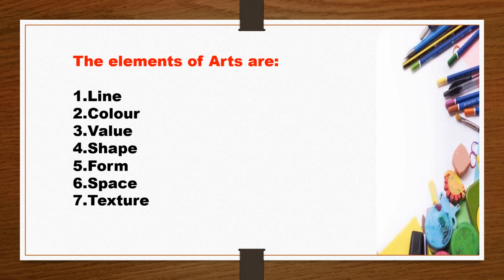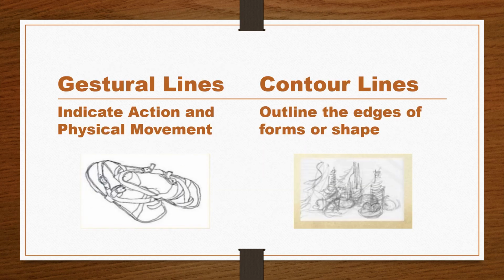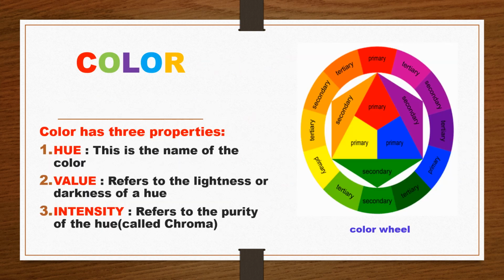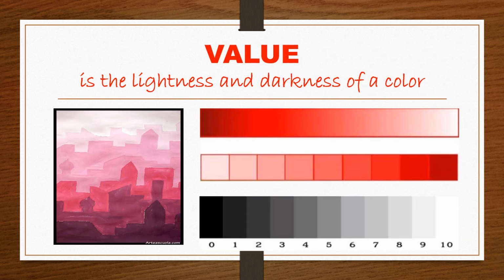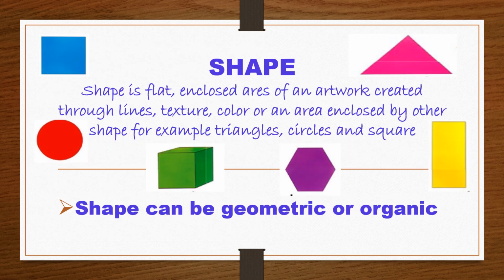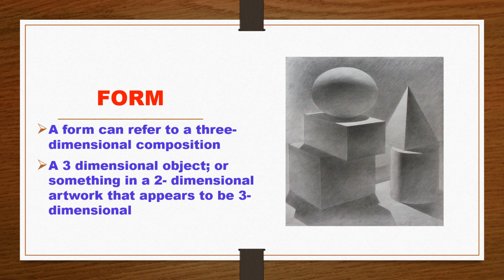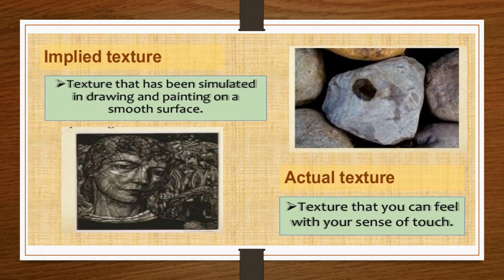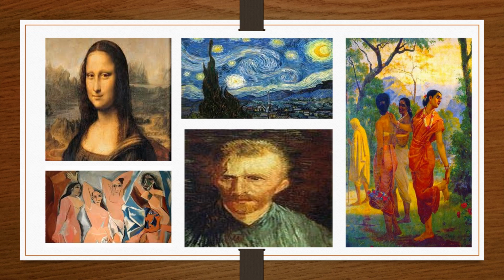The Elements of Art | Line | Colour | Value | Shape | Form | Space | Texture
Elements of Art | Building Blocks Of Art